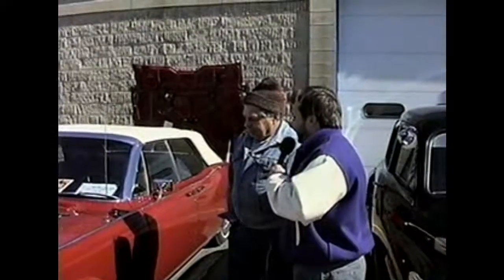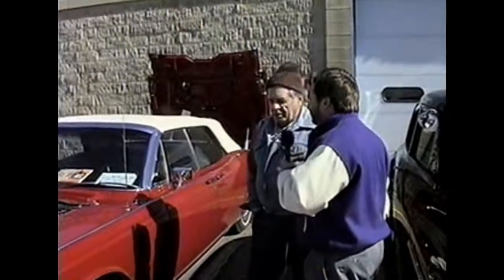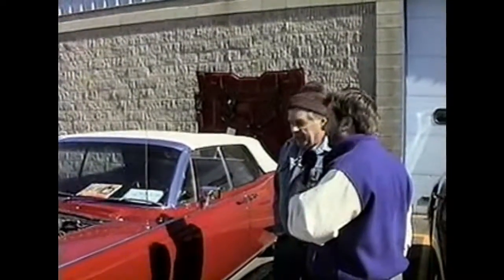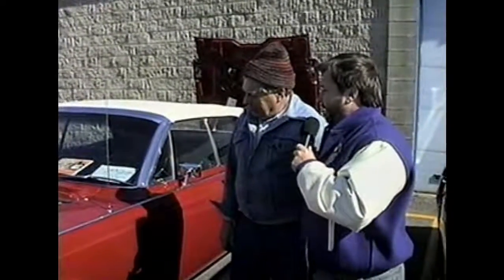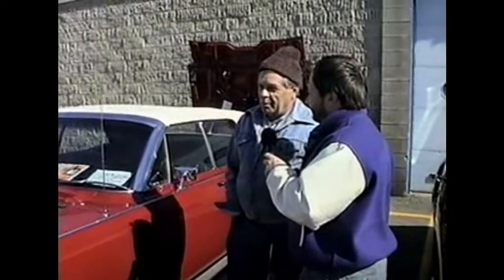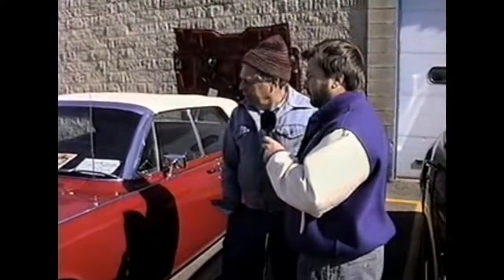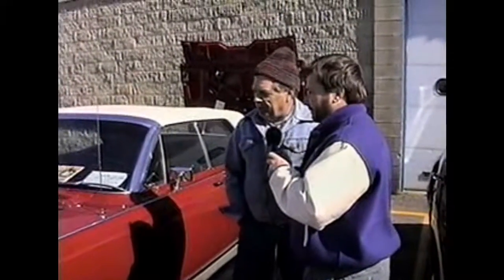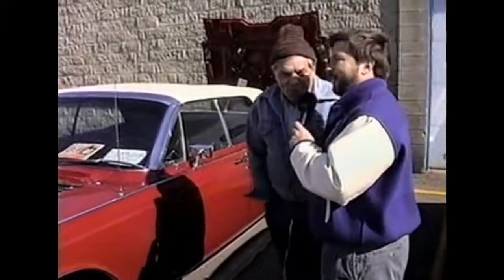45131 01 MRG14